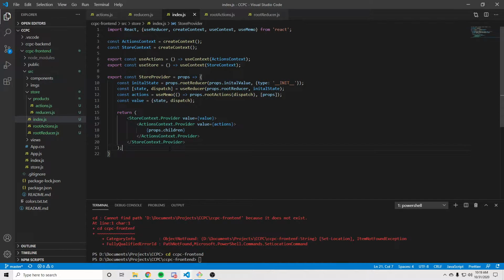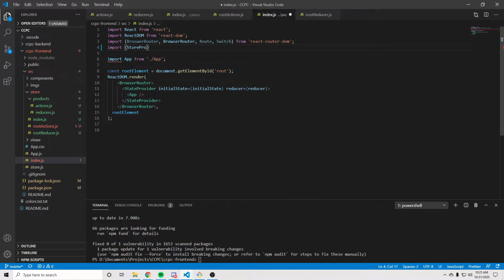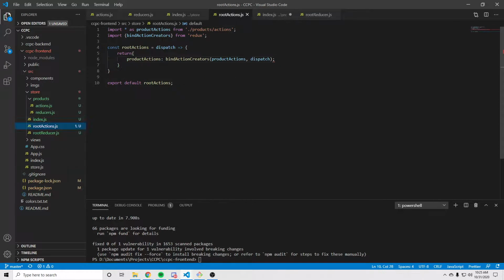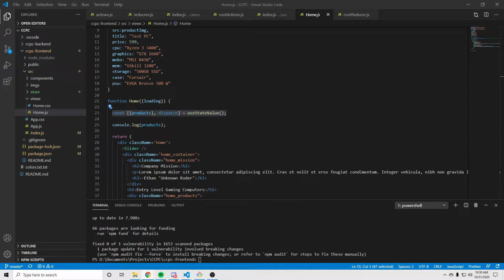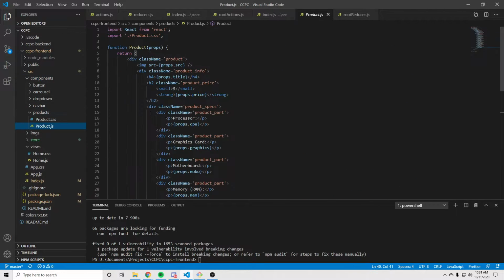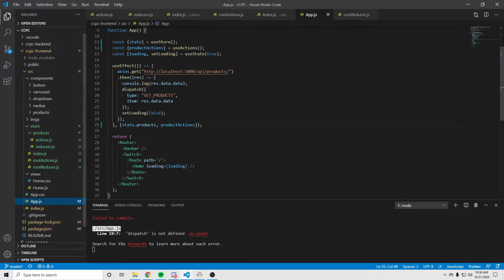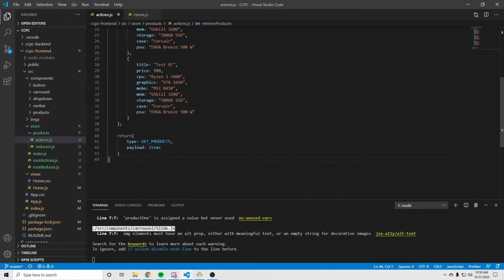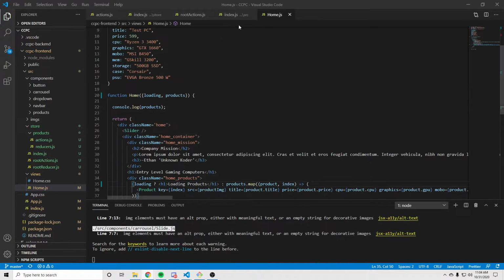Building a Business Website from Scratch || MERN Stack Website Timelapse Part 7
How's it going everyone, its Koder and I'm finally uploading another episode to the youtubes. I have been very busy with classes, and I graduate next week so that means everything is wrapping up, and hopefully I will get more time to work on this during the winter break time while I apply to more jobs. In this episode we go back over the react context api, and make it more modular, we do that by using react redux in combination with the context api, to make a root reducer where we combine reducers for all other items in the future.

In this series I will take you through the process of building my new business website from start to finish. You will see me learn, and struggle as I go because even though I am going to school for software engineering, I am completely self taught with web development. This project is being developed with the MERN stack, which is a popular technology stack used by web developers consisting of Mongodb as the database, Express JS as the server application frame work, ReactJS as the frontend framework, and NodeJS as the server side backend scripting language.